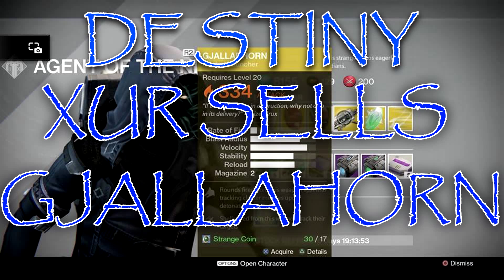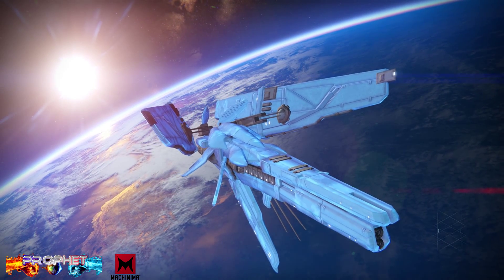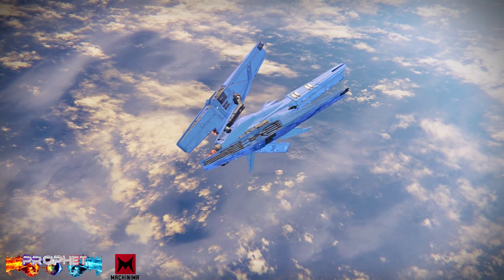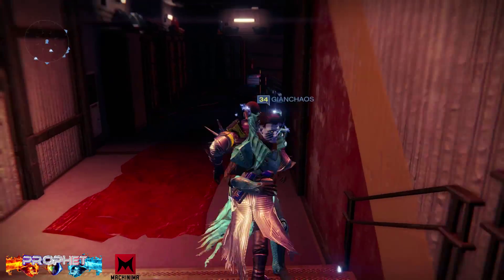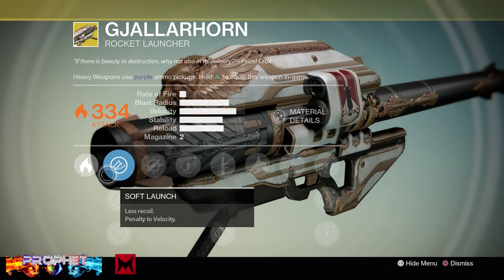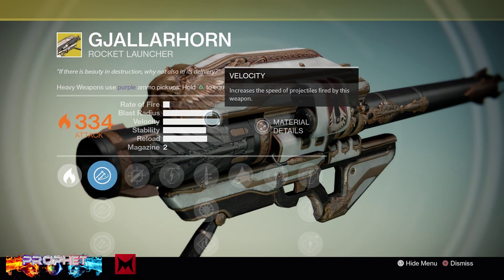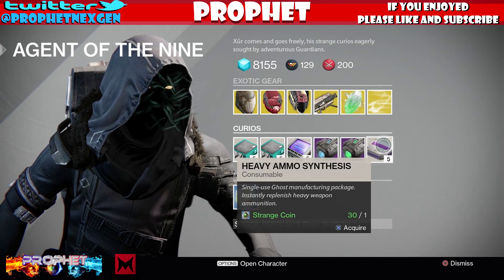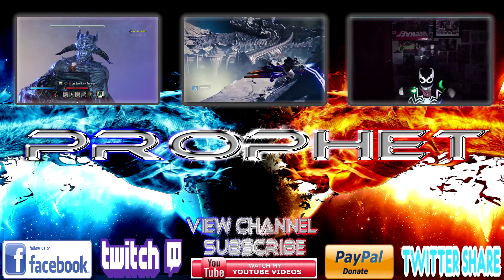Xur finally selling Gjallahorn!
In this video Xur finally selling Gjallahorn, it is what it is lol. Xur is back and this weekend if you have the coins he has the gun. I also talk about the other things he has, but for that you gotta watch the video.

and or COMMENT on any videos you like and let me know what else you'd like to see,
or any input you might have.
Below are some links that I think you should check out.

Please check out my GoFund me page to learn more about my heart breaking
accident that happened to my hand

Donate, by Donating you help contribute to the growth of my channel
and make it possible for me to bring better quality videos to you: